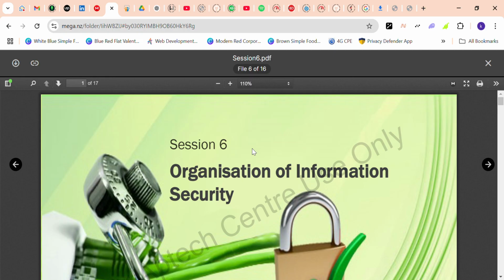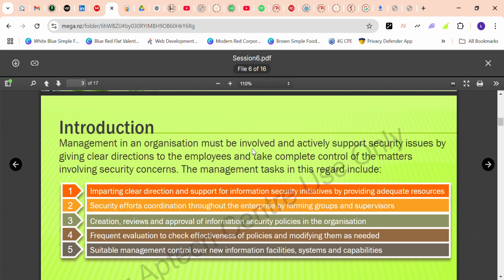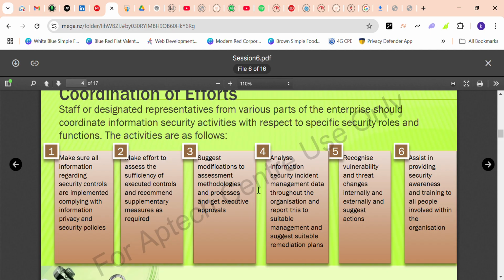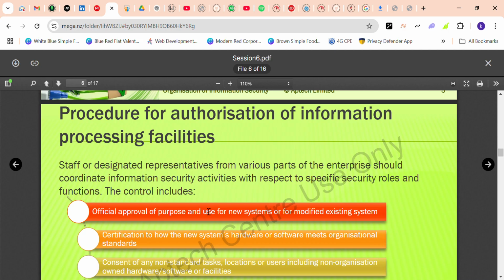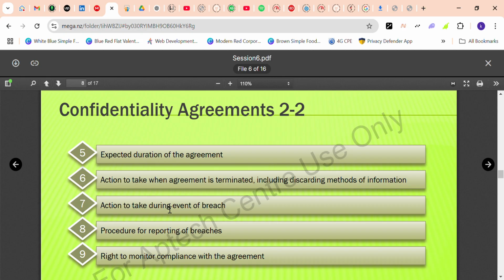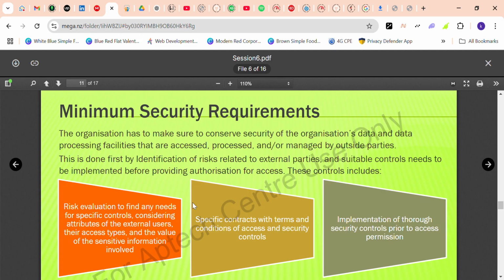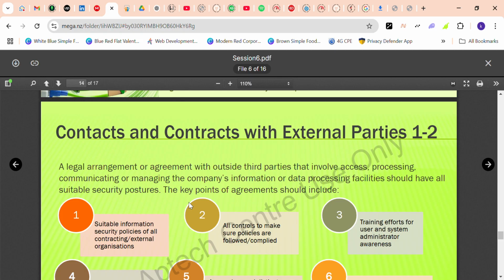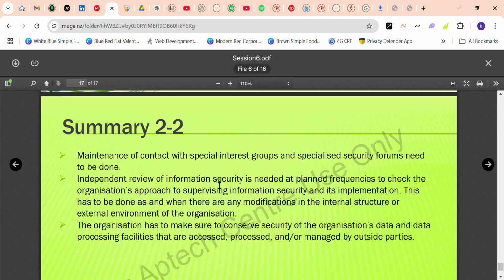Session 6: Organization of Information Security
Effective cybersecurity isn’t just about technology—it’s about strategic organization and coordination. In this session, we dive into the ISO standards for Information Security, focusing on how organizations structure and enforce security policies for maximum protection.

🚀 What You’ll Learn:
✅ Coordination of Efforts – How different departments work together to build a resilient security culture.
✅ Information Security Responsibility Allocation – Understanding who is responsible for securing data, systems, and processes.
✅ Minimum Security Requirements – The foundational security measures every organization must implement to mitigate risks.

💡 Why does this matter? A well-organized security strategy ensures compliance, reduces cyber risks, and strengthens overall business resilience. Learn how ISO standards shape security governance and protect critical assets.